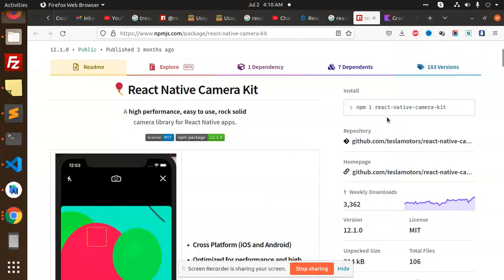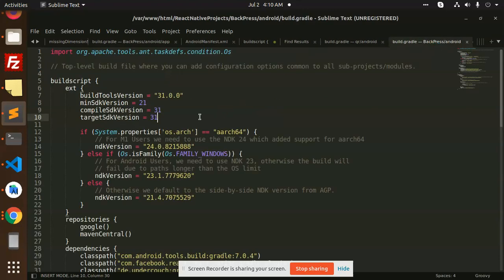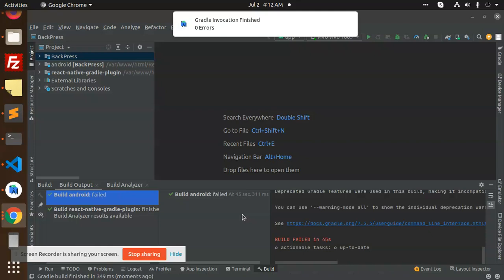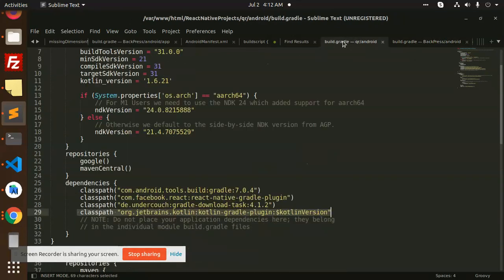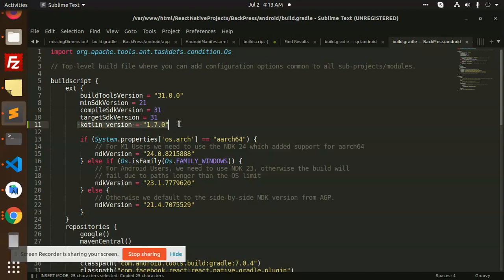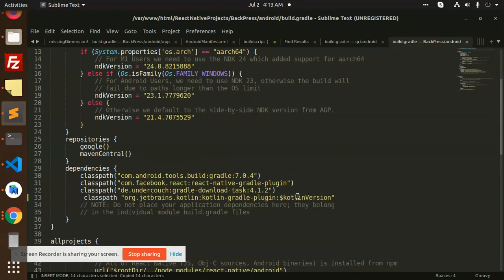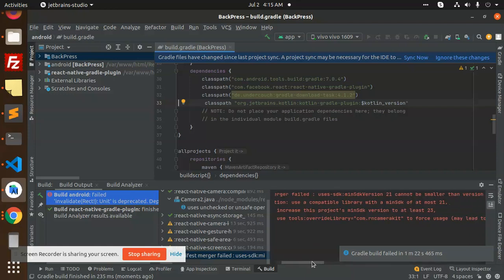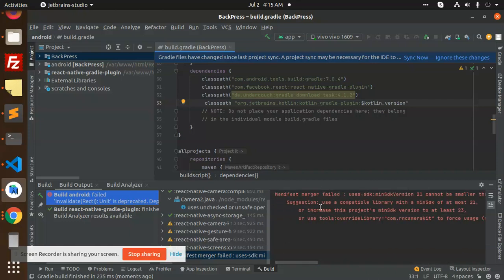Plugin with id 'kotlin-android' not found React Native Camera